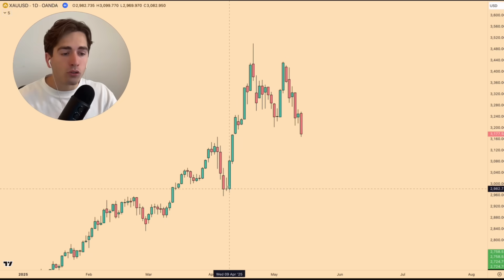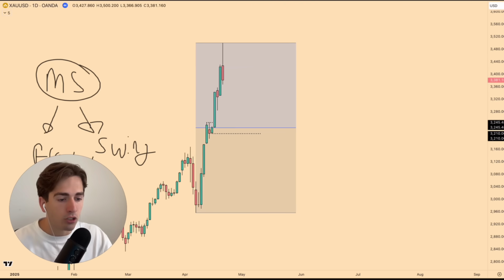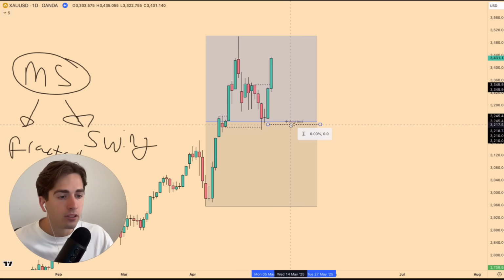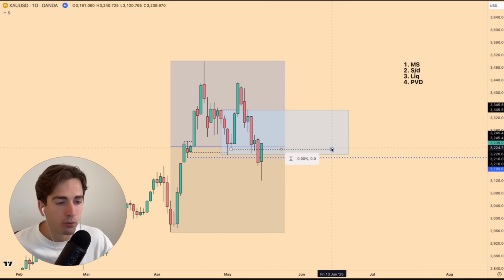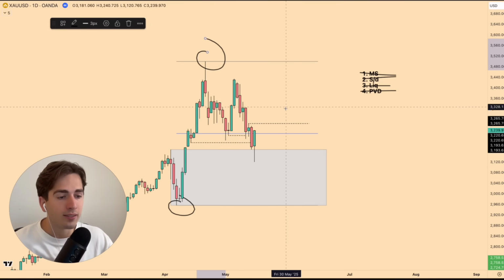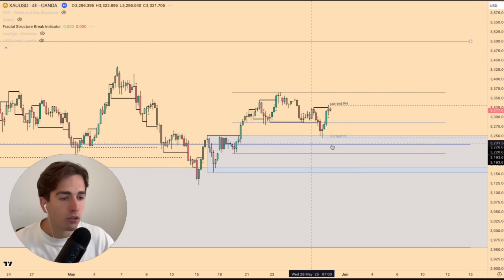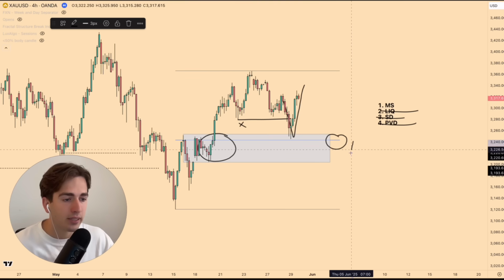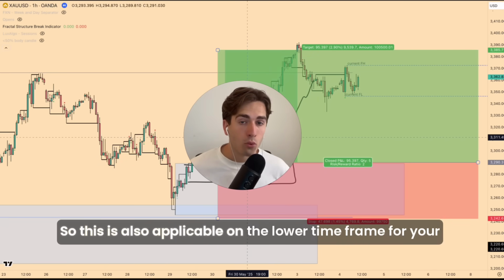The Only Gold Trading Strategy You’ll Ever Need (Step-by-Step Guide)